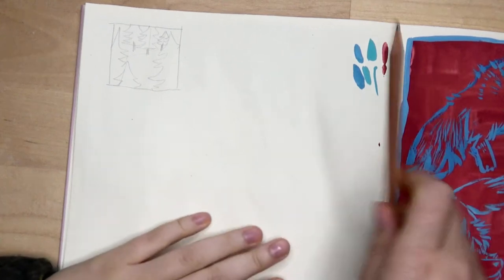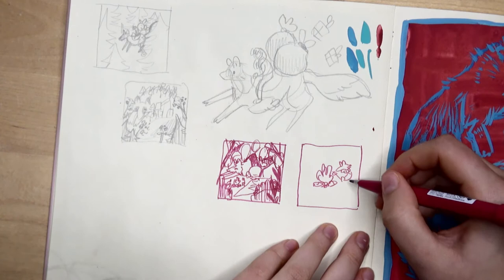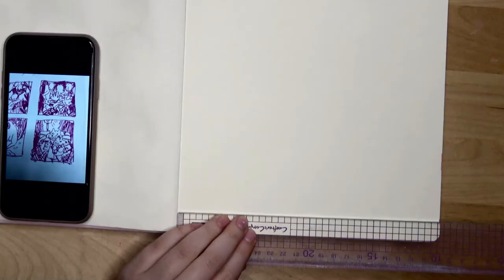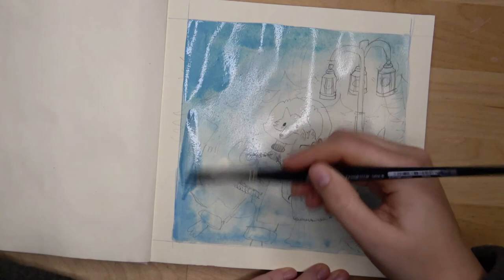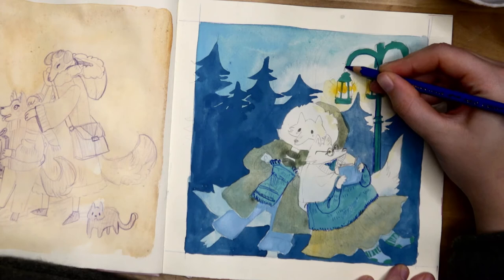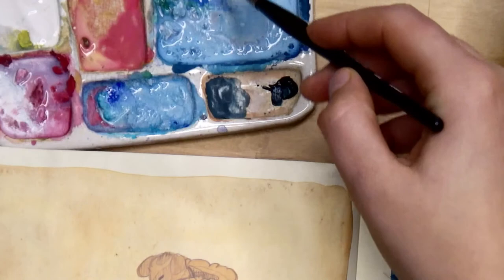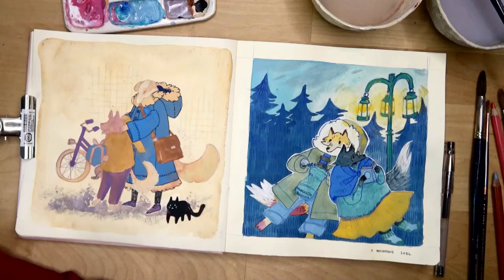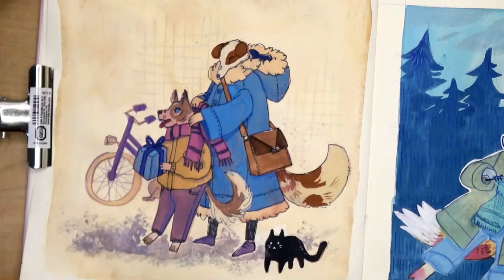Paint Winter Greeting Cards in your Sketchbook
► Materials most Used:
Pink Talens art Creation sketchbook
Schmincke Gouache